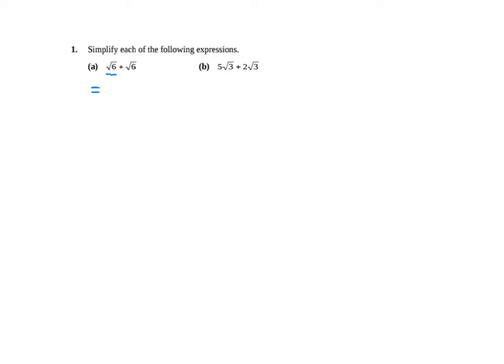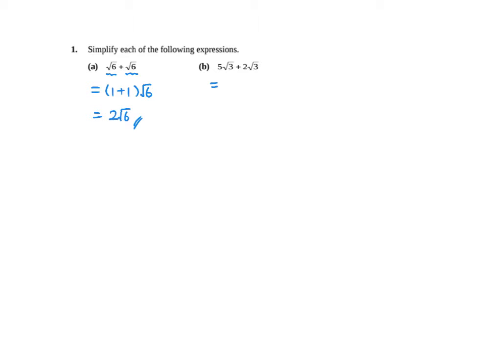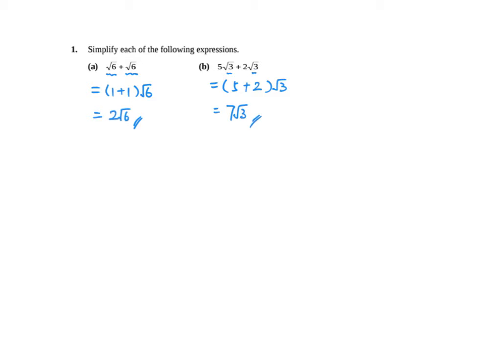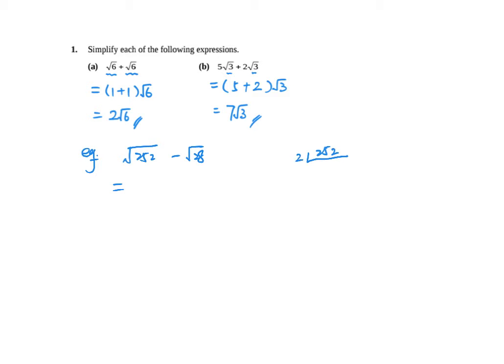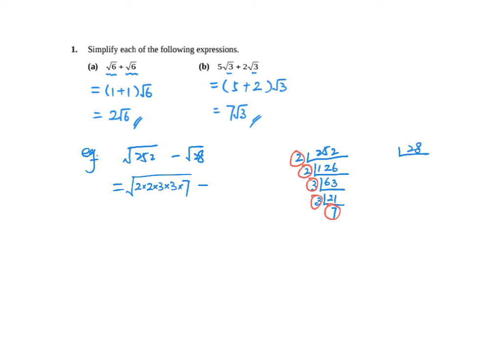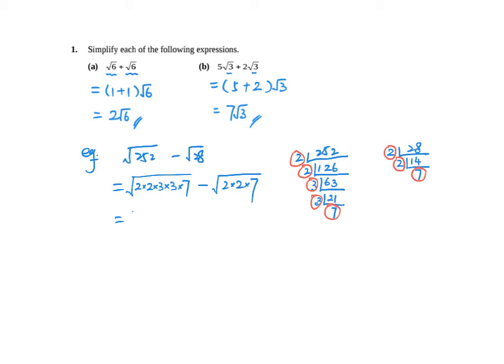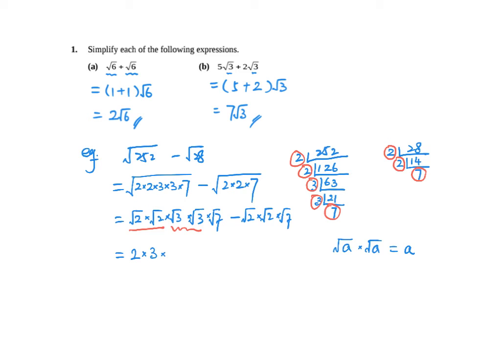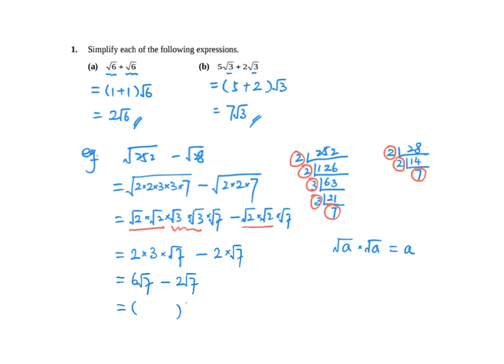Question from Arshdeep_2